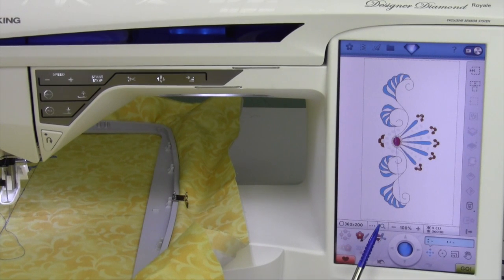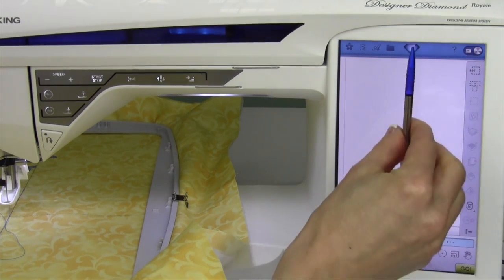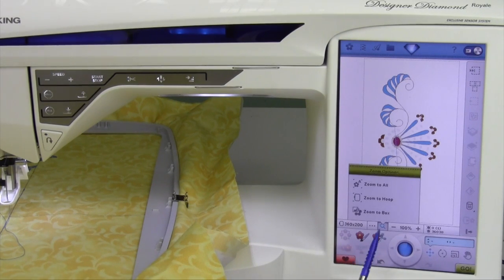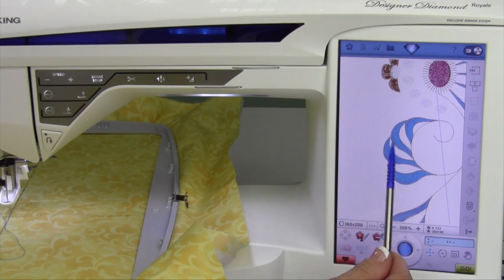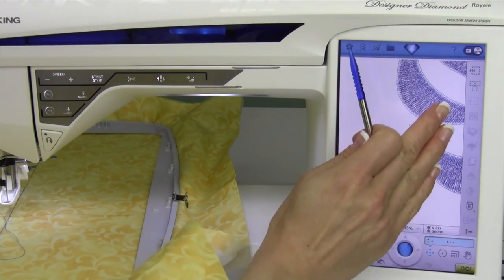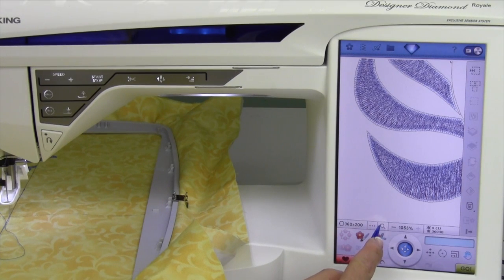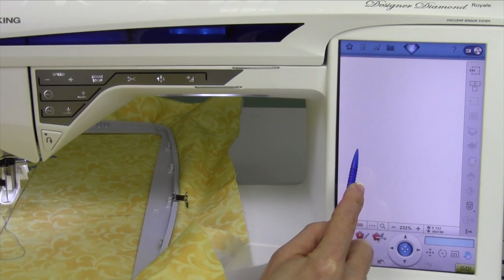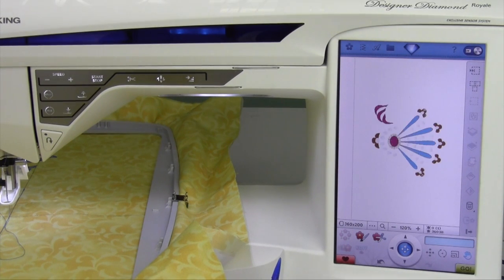Husqvarna Viking Designer Diamond 79 Embroidery Zoom Options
This video is about Husqvarna Viking Designer Diamond 79 Embroidery Zoom Options